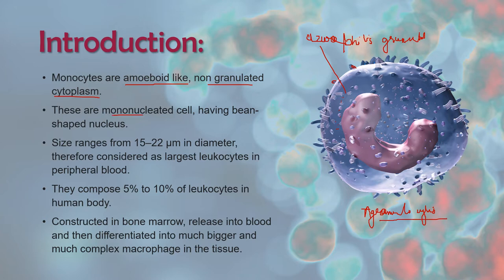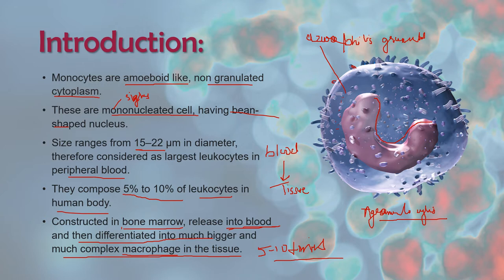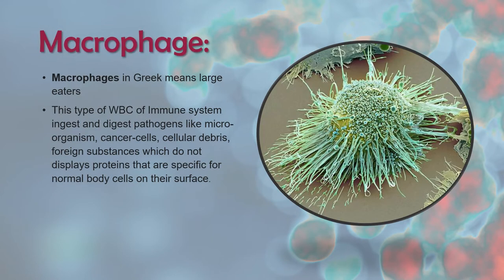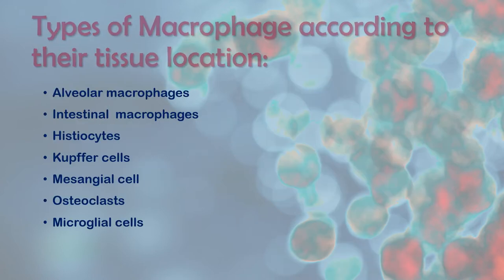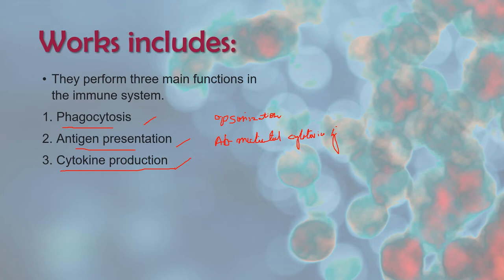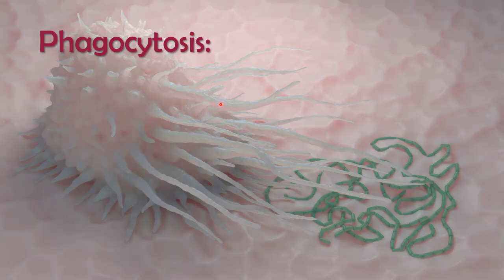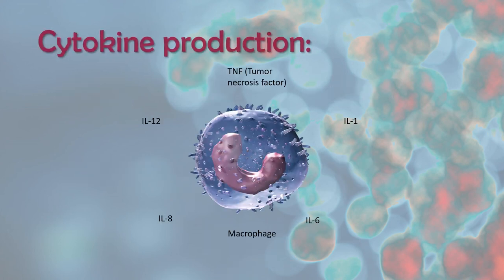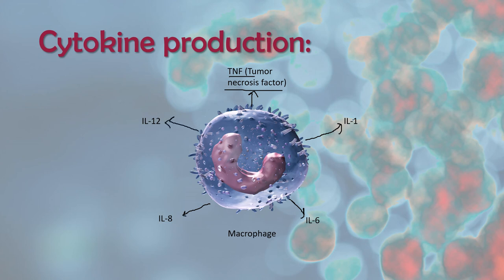What are Monocytes and macrophages? | Cells of Immune system | structure | Immunology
This video is all about the cells of Immune system in which i have discussed about the Monocytes and Macrophages. The structure of monocytes and macrophages is also discussed herein. How the monocytes and macrophages developed from Hematopoietic cell and how monocytes get differentiated into macrophages when they migrate from peripheral blood to tissue. How these cells are involved in inflammatory responses. The functions of Macrophages and monocytes also discussed herein. The process of Phagocytosis, Opsonization, Antigen presentation and cytokine production are given in detail.
The following queries have been answered here
What is the function of monocytes and macrophages?
What is the difference between monocytes and macrophages
What is the main function of monocytes?
What is the role of macrophages in immune function?
Which cell can become a macrophage?
Can monocytes phagocytose?
How do monocytes destroy the foreign materials?
What is the role of macrophages in inflammation?
How do macrophages carry out phagocytosis?
How does macrophages protect the body?
Do macrophages have antigen presentation?
Where are macrophages found?